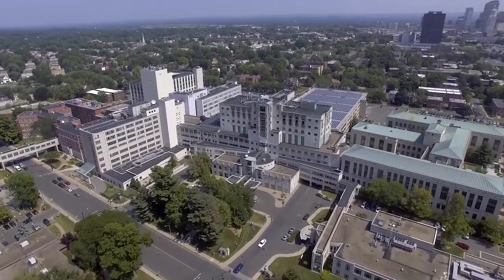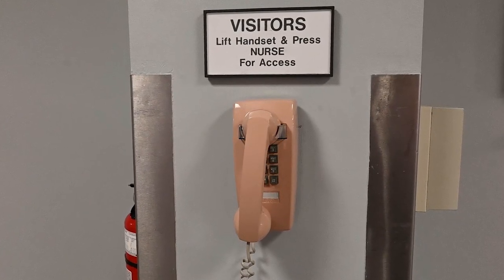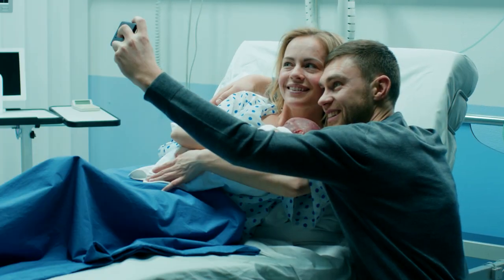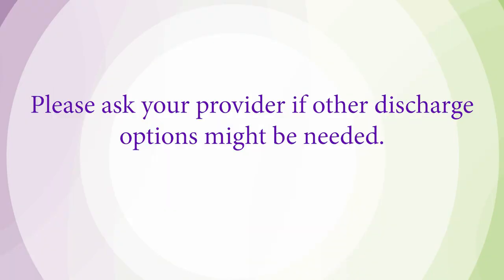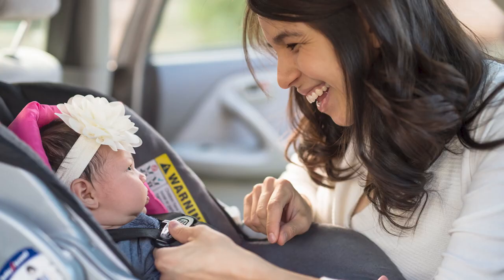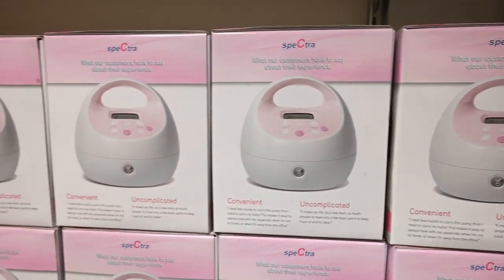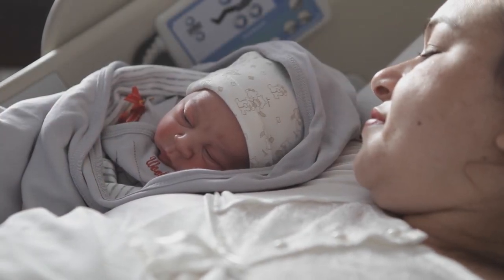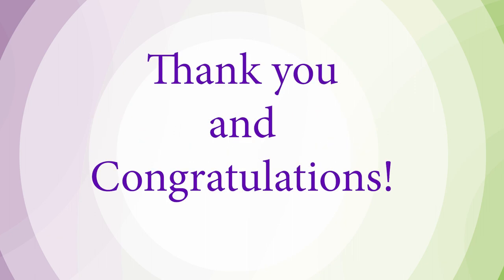Tour of Saint Francis Hospital Maternity Unit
Expectant mothers can take a tour of our maternity unit, see the rooms, and learn where to go and what to expect when giving birth at Saint Francis Hospital.